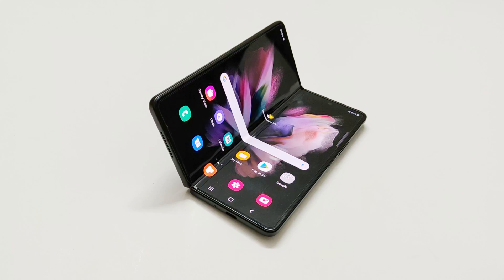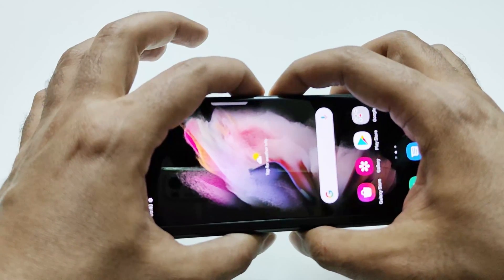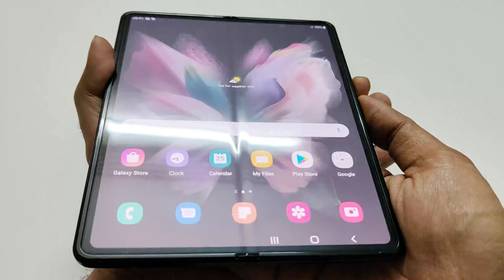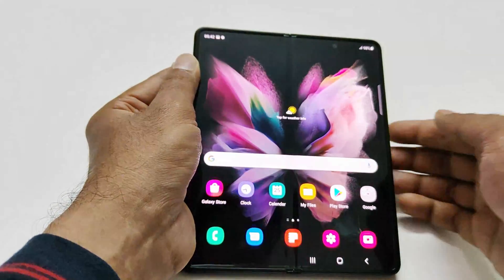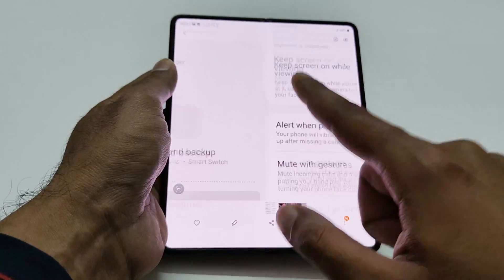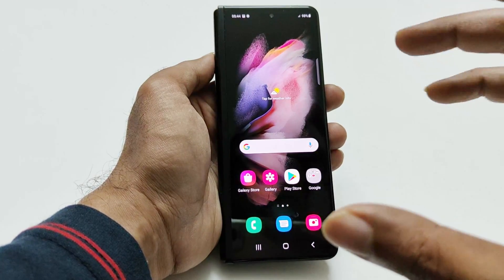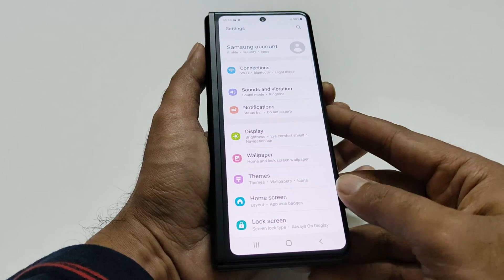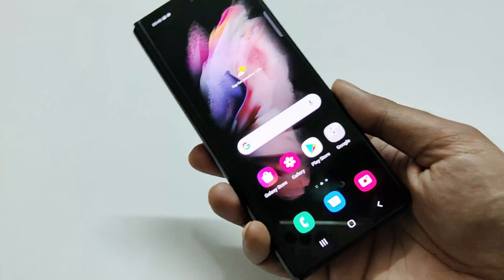How to Take Screenshot on Samsung Galaxy Z Fold 3, Z Flip 3 etc. (Three Methods)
A tutorial about three different methods of taking screenshot on Samsung Galaxy Z Fold 3 and Samsung Galaxy Z Flip 3 smartphone.

How to Record Screen with Device Sound on Samsung Galaxy Z Fold 3, Z Flip 3, Galaxy S21 Ultra etc

How to Enable the Developer Options on Samsung Galaxy Z Fold 3, Z Flip 3 etc.